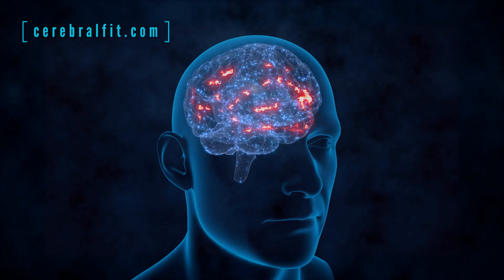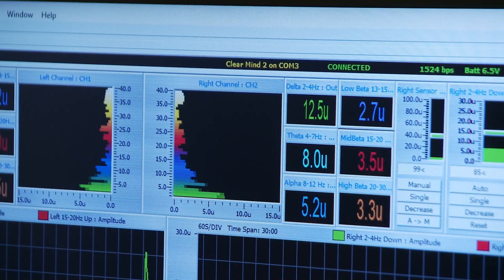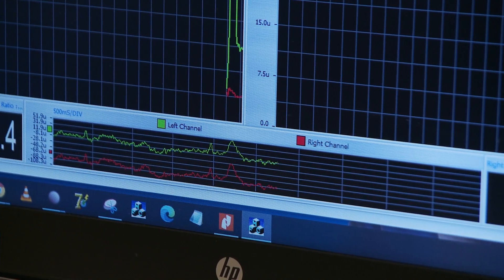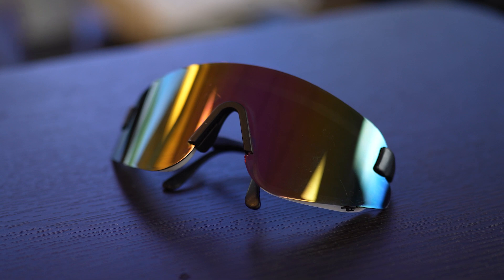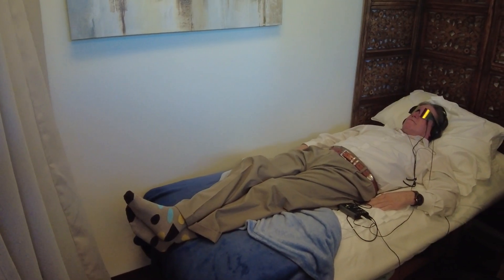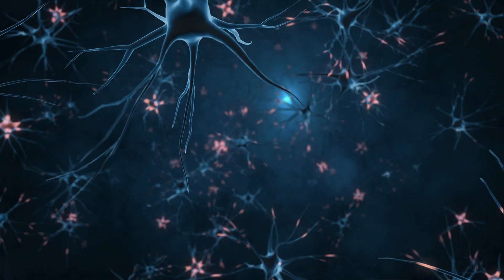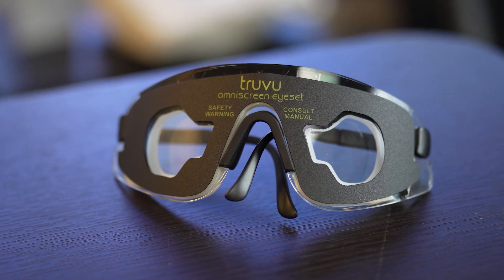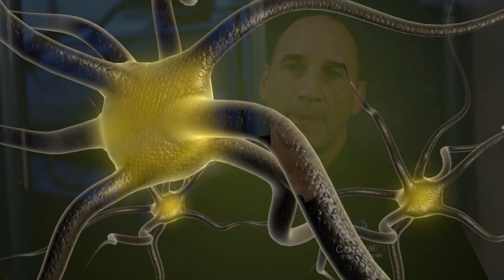CerebralFit - Train Your Brain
Until recently there have been very few ways to work directly with the brain. Most approaches were indirect. Medications, talk therapy, diet and life style all still have their place, but with our suite of technology we are now able to address the brain directly.

Whether we are using light, current or sound to optimize cellular physiology, this is neuromodulation. Or, to engage the brain in a conversation using its own innate language of brainwaves, this is entrainment. Or, use real time feedback to help the brain learn how to rewire itself at the level of the synapse, this is neurofeedback.